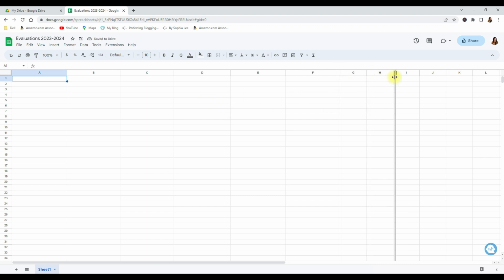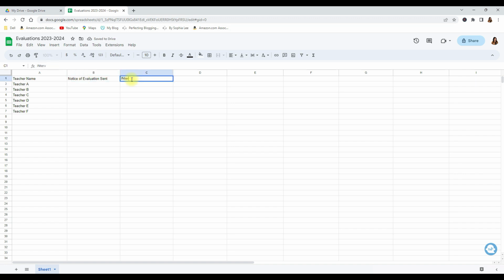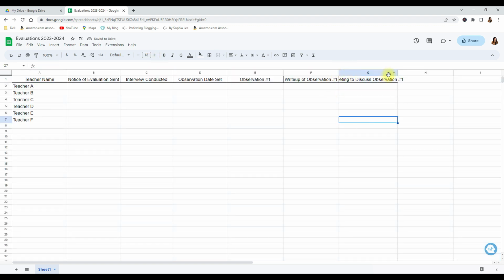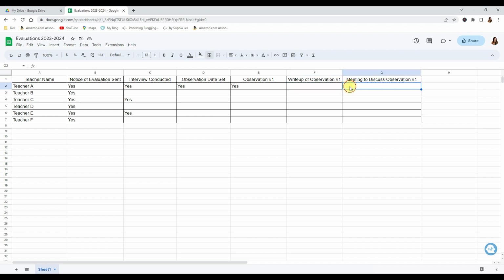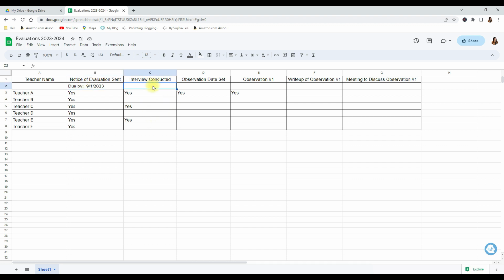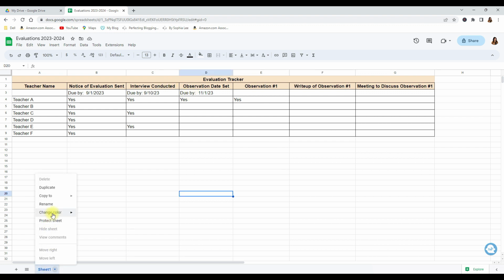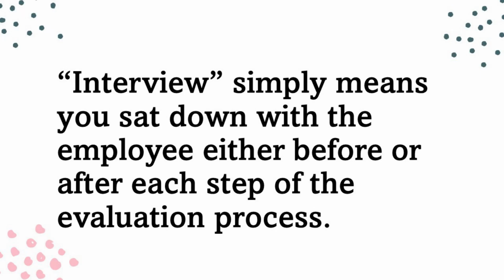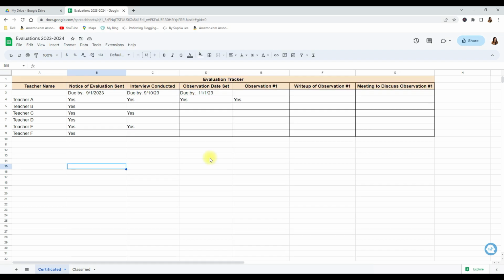Performance Reviews and EVALUATIONS of School Employees: An Organized, Step-by-Step Process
Learn how you can use Google Sheets or Microsoft Excel to develop a tracking system for evaluating school employees - certificated and classified.  Using an organized system can help you not miss any deadlines as a school administrator.

There is so much to do and remember as a school administrator.  Evaluations of school employees is one of them.  Deadlines cannot be missed because of employee contracts.  It's imperative to have a system in place to track each step of the process.  You can make a sheet of your own or simply download from efficiencyandorganization.com.  Here is the link:

You can use Google Forms or Microsoft Excel to create the document as they are similar and have basically the same features.  You have rows and features that keep the document organized.  Every single task that needs to be accomplished for an evaluation, from beginning to end, must have a column.  Use your calendar and planner in conjunction with this document to track your due dates.

3 other videos of Efficiency and Organization you will enjoy include:

Why It’s Important for You to Go Back to School In Your 20s, 30s, and 40s to Finish a College Degree

Creative and Unique Ways to USE A TIMER in Everyday Life to Become More ORGANIZED and PRODUCTIVE

Tips and Ideas to LIMIT AND STOP DISTRACTIONS to Get More Done as a Busy Person to Be Productive